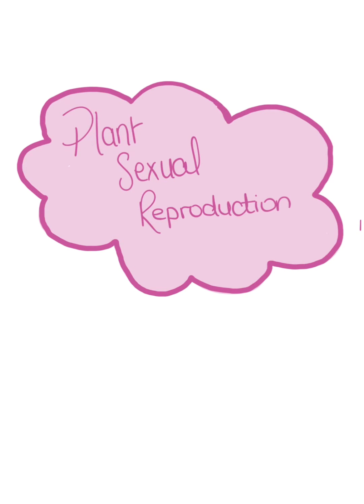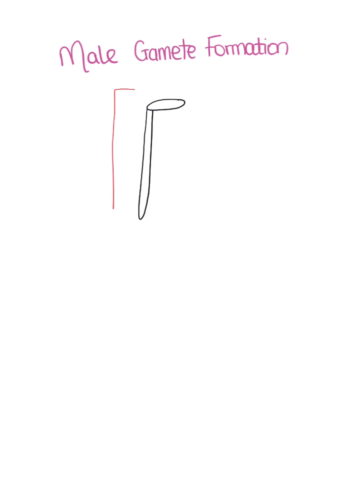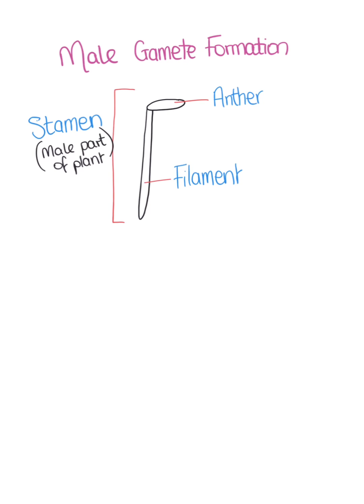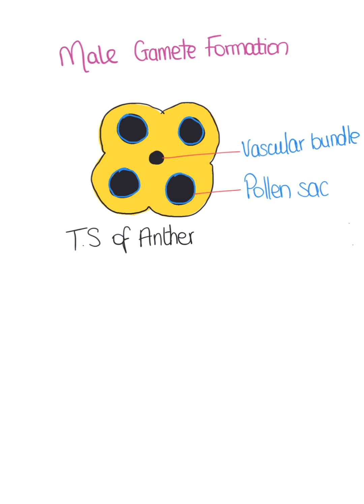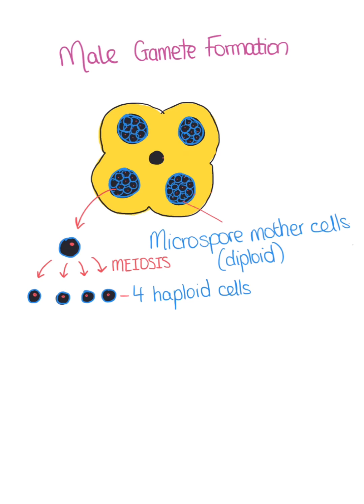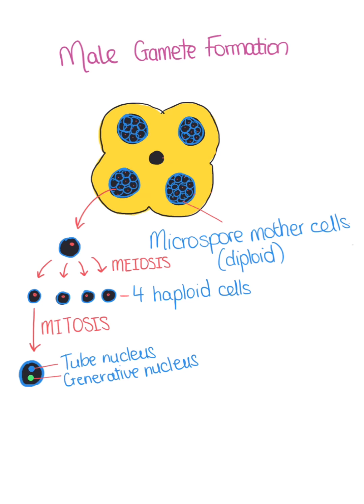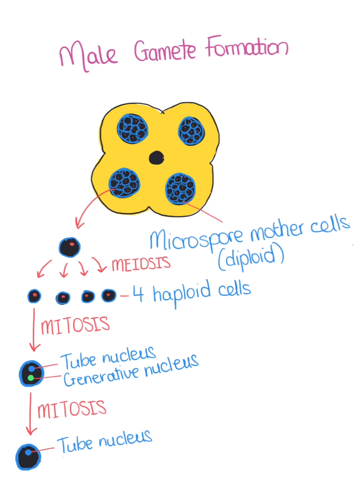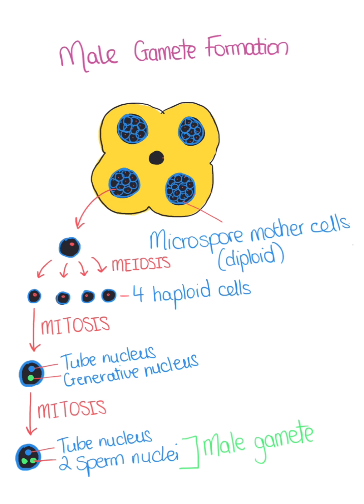Sexual Reproduction in Flowering Plant - Male Gamete Formation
A quick video explaining how the male gametes are formed in plants - relevant to the Irish Leaving Certificate Biology exam.